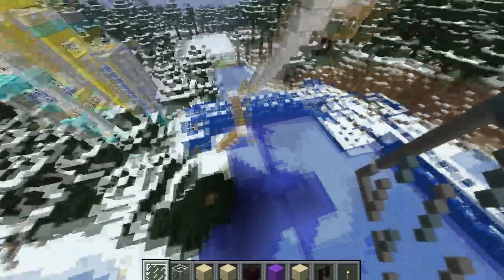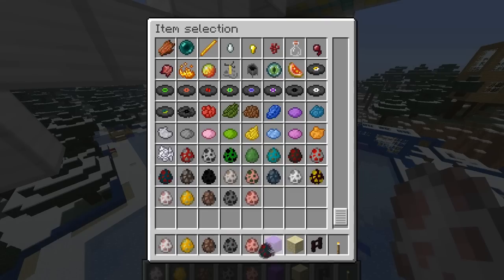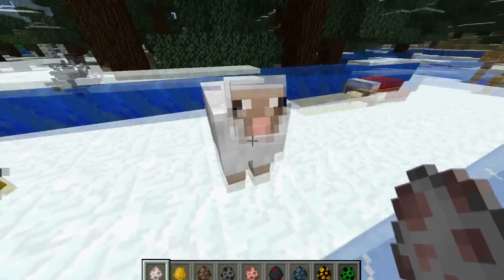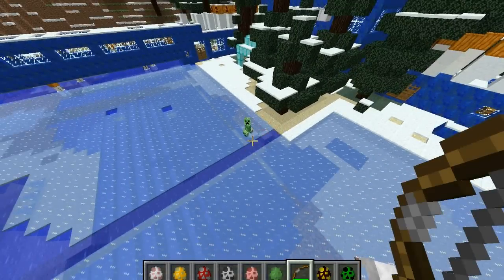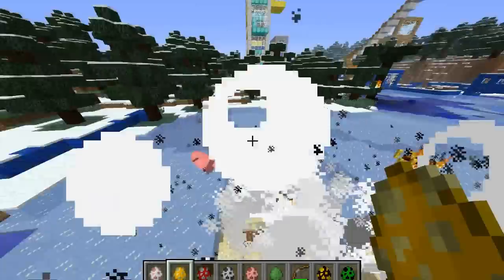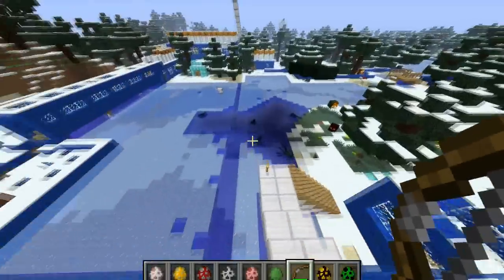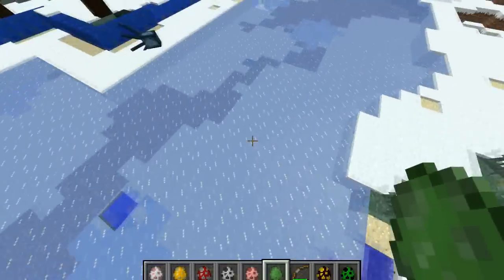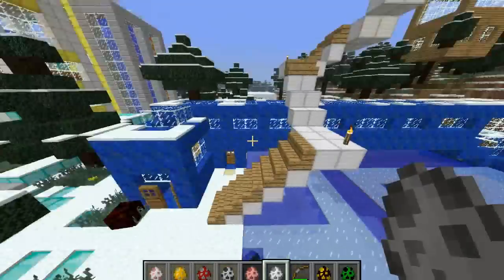Minecraft - 1.1 Update Video - Mob Eggs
Minecraft - 1.1 Update Video

In this video i show the major part of the update what is Mob Eggs for Creative mode, these can be used to spawn various mobs/animals except Snowmen (Think that is the only one that is missing)

Also i talk a bit about new PC Video, hopefully that display port converter turns up today, then i can use all 3 screens :D, if so then i will video us building that new pc today what will be great.

Other Update parts.

Added languages
Fixed Bugs
Enhancements on the Bow
The Mob/Animal Eggs
Sheep eat grass to regrow their wool

We now sell Game Servers Including Minecraft - See our site for more

For latest news, updates, downloads & videos